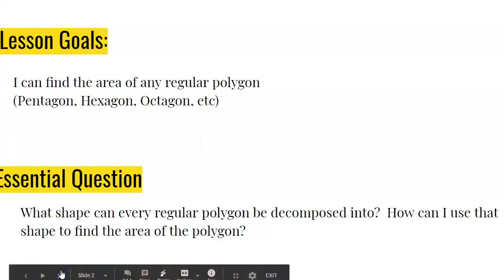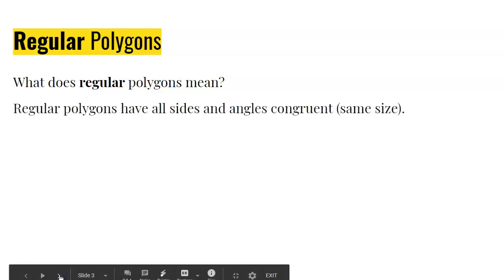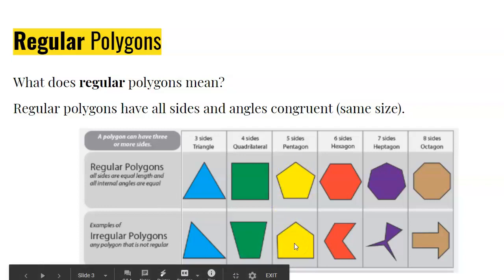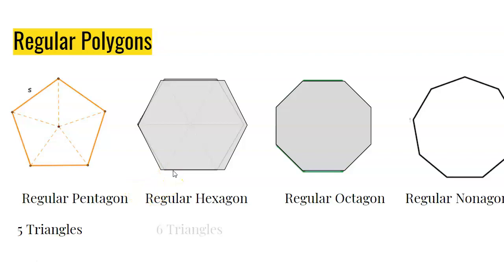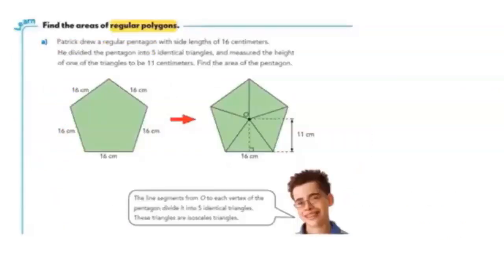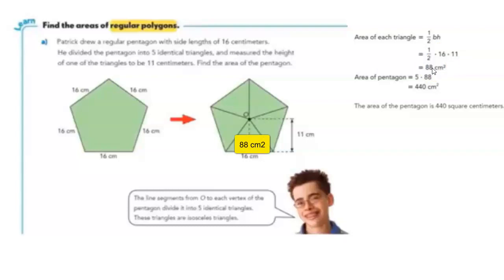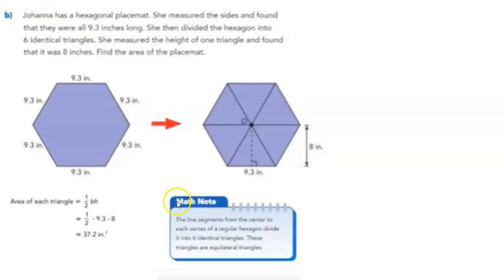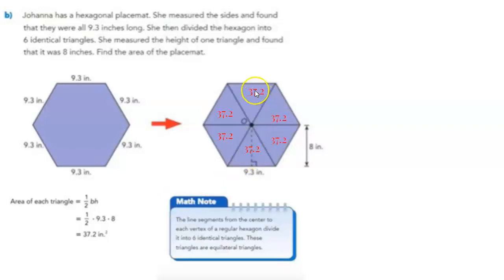Area of Regular Polygons